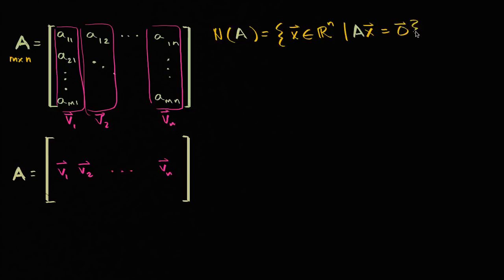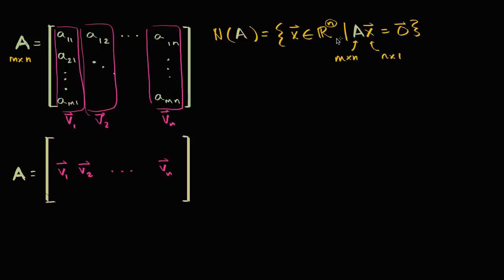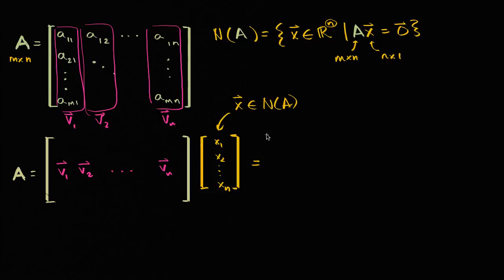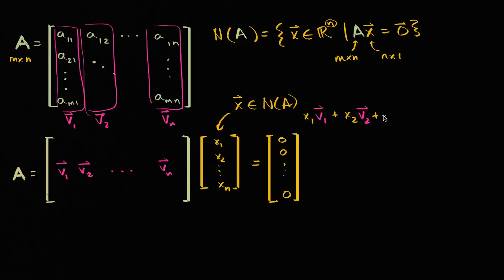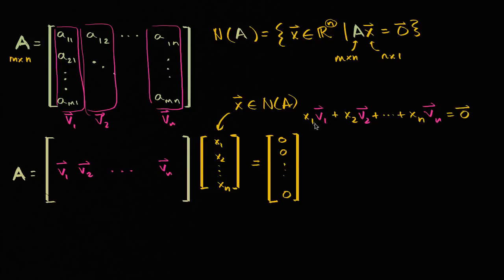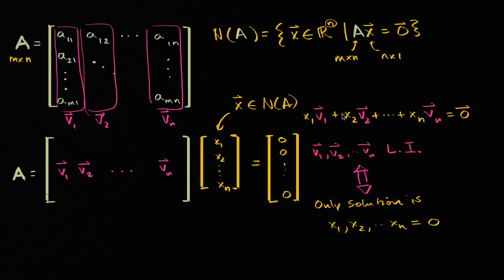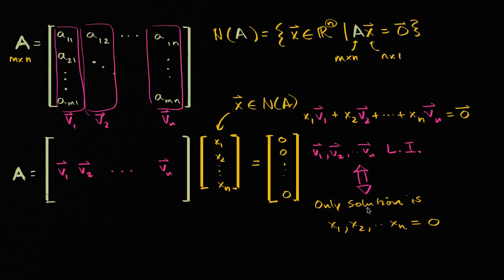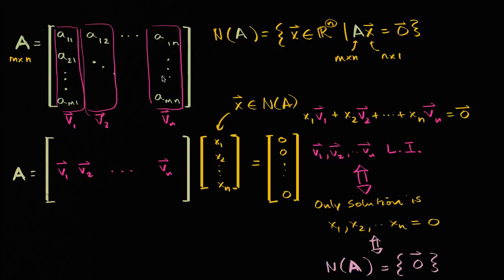Relation of null space to linear independence of columns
Showing that a vector whose null space consists of only the zero vector as linearly independent column vectors.